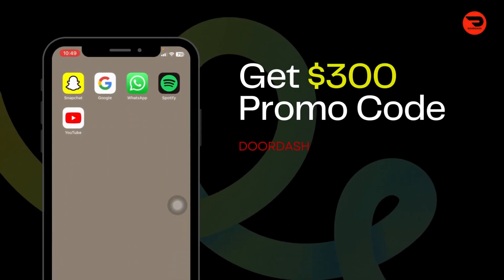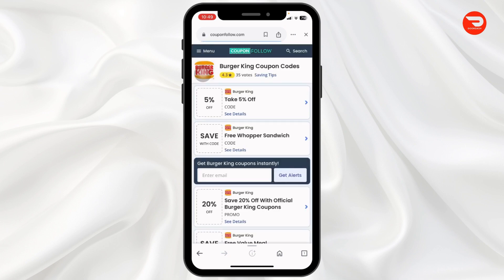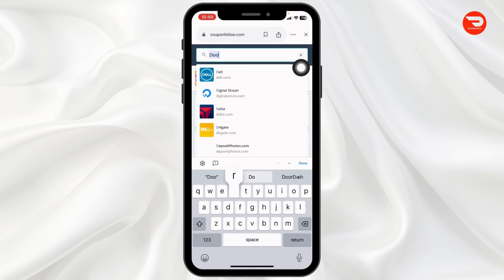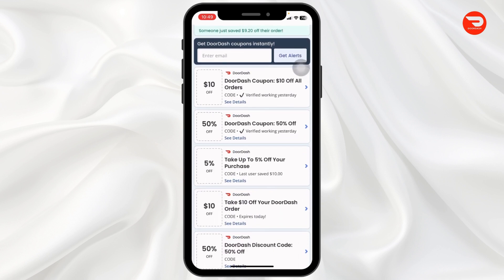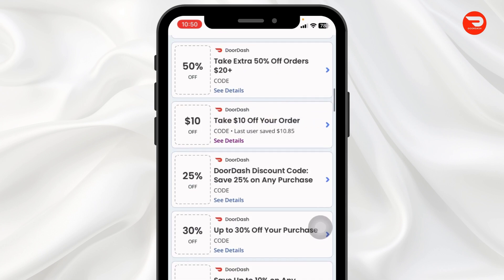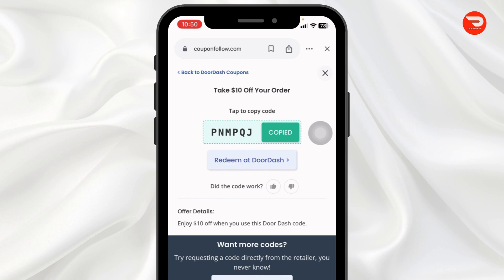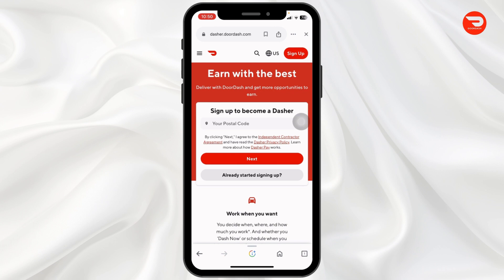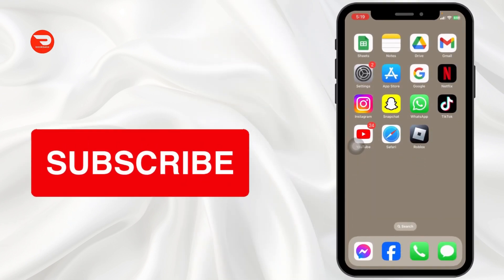How to Get 300$ DoorDash Coupon Code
Unlock the secret to massive savings with DoorDash in 2024! This comprehensive guide reveals how you can get your hands on a coveted $300 DoorDash coupon code. Perfect for food lovers and savvy savers alike, this video is your ultimate resource for enjoying more of your favorite meals for less.

In this detailed tutorial, you'll discover:

- Step-by-step instructions on how to access and redeem a $300 DoorDash coupon code.
- Insider tips on maximizing the value of your DoorDash coupon for unforgettable dining experiences.
- Strategies to find and combine deals for the ultimate food delivery savings.
- Up-to-date information on DoorDash promotions and discount policies in 2024.

Get ready to transform your DoorDash experience and indulge in delicious meals without breaking the bank. If you've been asking yourself, 'How can I get a $300 coupon code for DoorDash in 2024?' - look no further, as this video is your comprehensive guide.